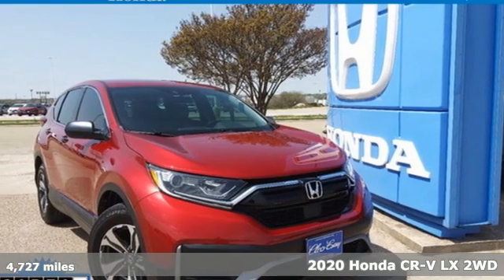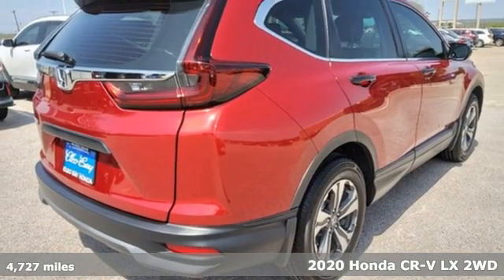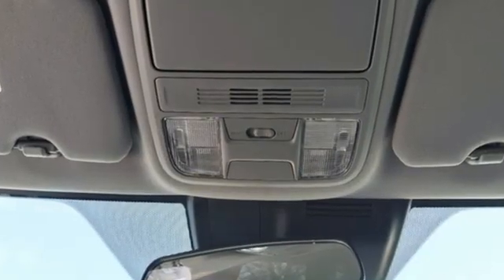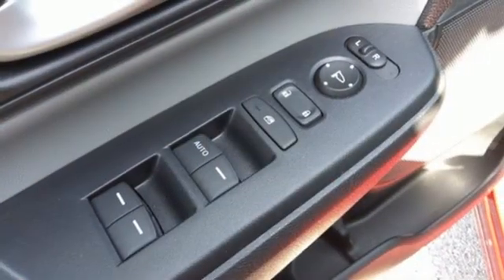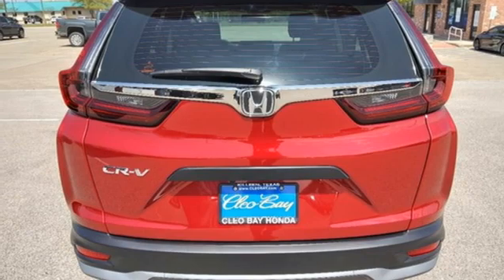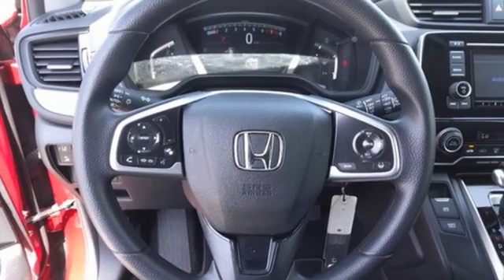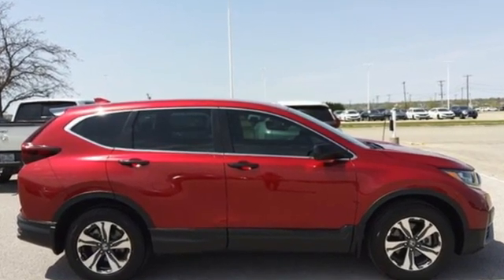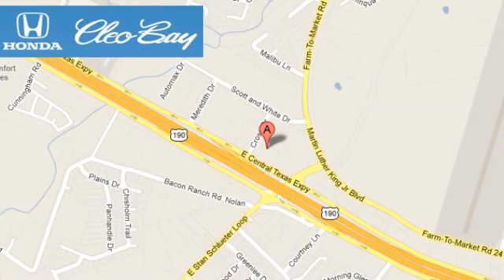2020 Honda CR-V Killeen TX Austin, TX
Year: 2020
Make: Honda
Model: CR-V
Trim: LX
Engine: 4 1.5 L
Transmission: Variable
Color: Red
Interior: Gray
Mileage: 4727
Stock #: A0477A
VIN: 2HKRW1H23LH415144
Only 4,727 Miles! Boasts 34 Highway MPG and 28 City MPG! This Honda CR-V boasts a Intercooled Turbo Regular Unleaded I-4 1.5 L/91 engine powering this Variable transmission. Wheels: 17 Alloy, Side Impact Beams, Remote Keyless Entry w/Integrated Key Transmitter, Illuminated Entry, Illuminated Ignition Switch and Panic Button.*This Honda CR-V Comes Equipped with These Options *Rear Child Safety Locks, Power Door Locks w/Autolock Feature, Outside Temp Gauge, Low Tire Pressure Warning, LED Brakelights, Engine: 1.5L I-4 16-Valve DOHC w/Turbocharger, Dual Stage Driver And Passenger Seat-Mounted Side Airbags, Dual Stage Driver And Passenger Front Airbags, Distance Pacing w/Traffic Stop-Go, Day-Night Rearview Mirror.*Contact Us Today*Our guarantees were created with the strongest priority in providing the highest level of customer service from our dealership in both sales and service. Come in today to experience our exceptional service and drive off with the satisfaction knowing you bought with confidence at Cleo Bay Honda! We are located at 3907 E Central Texas Expressway, Killeen, TX 76543.

Address:
3907 E Cen-Tex Expy